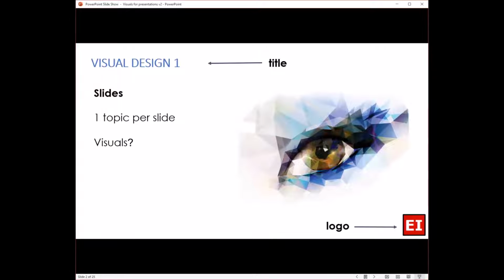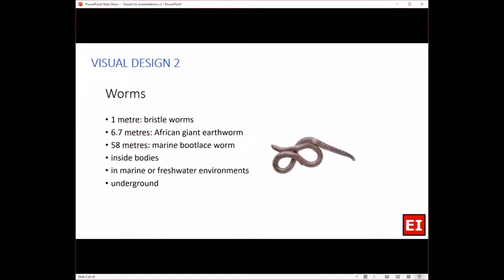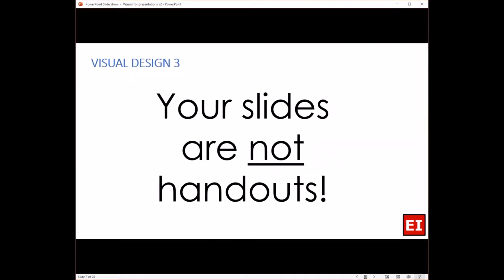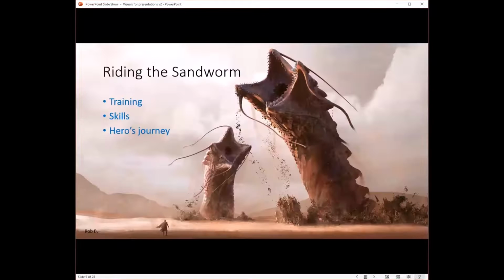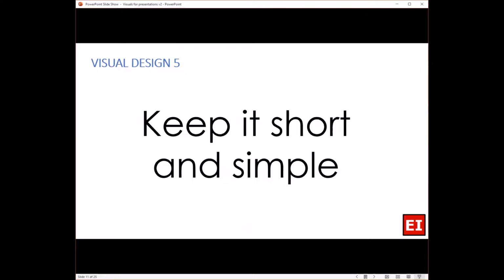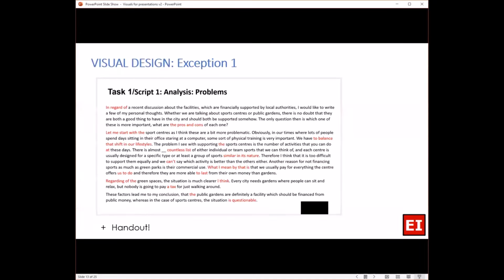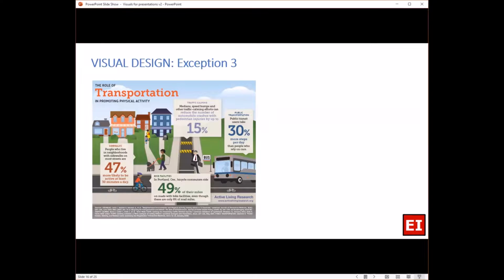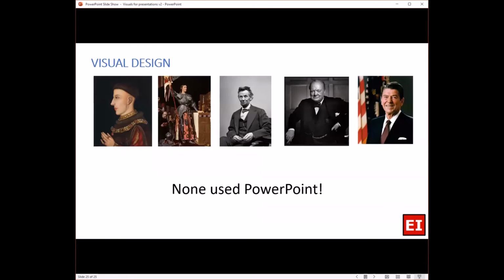Visuals for Presentations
A presentation about how to create visuals for presentations